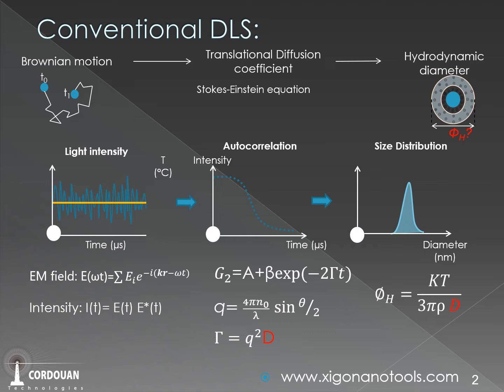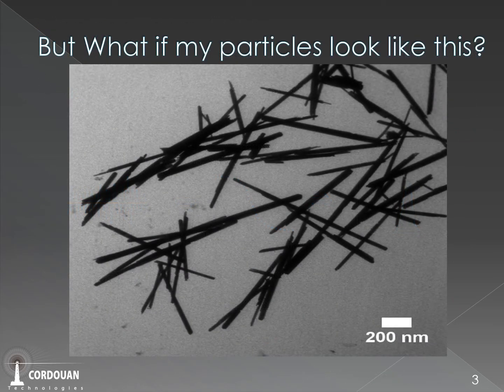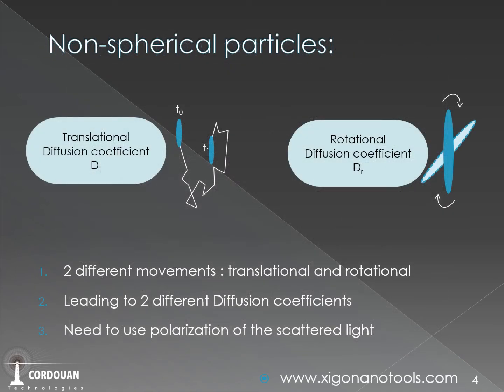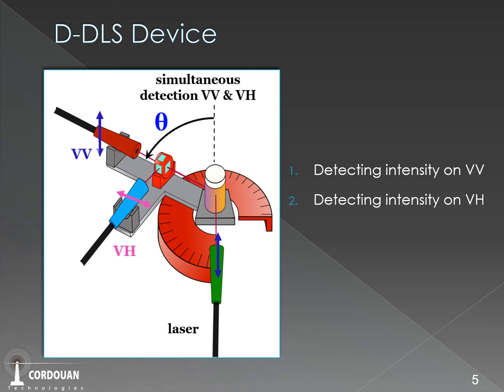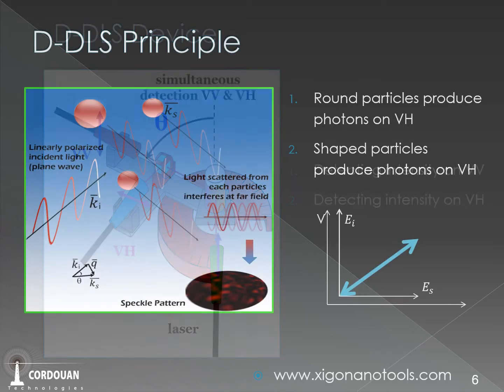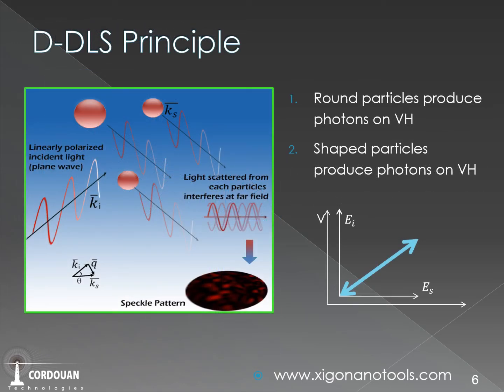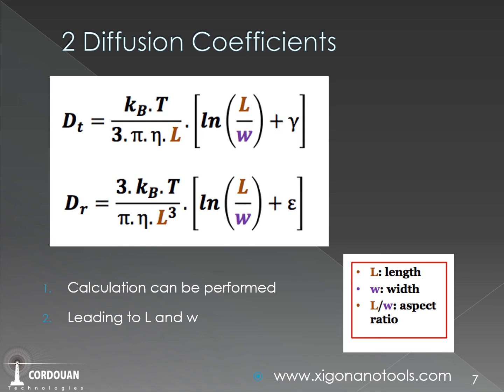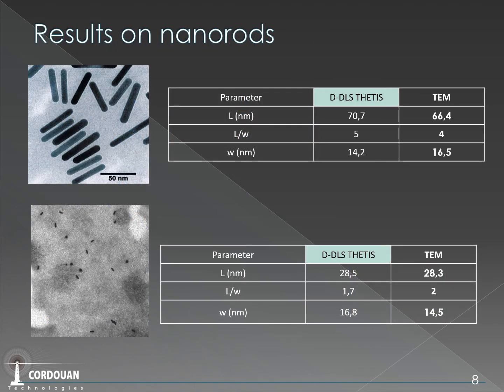Thetis- How it works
Thetis is a particle size and shape analyzer based on DLS.  This video explains the principle behind the measurement of particle shape.